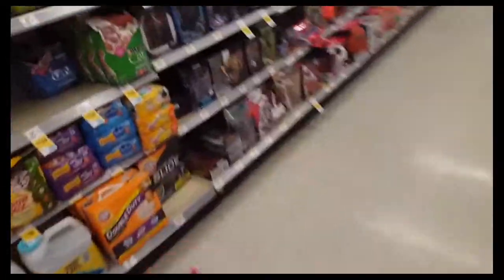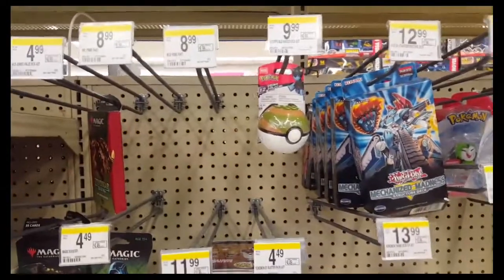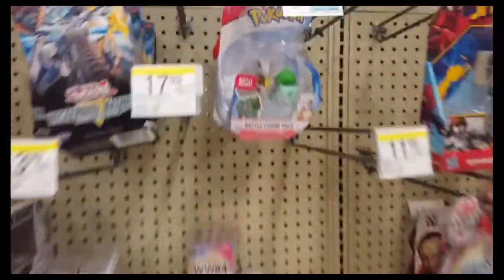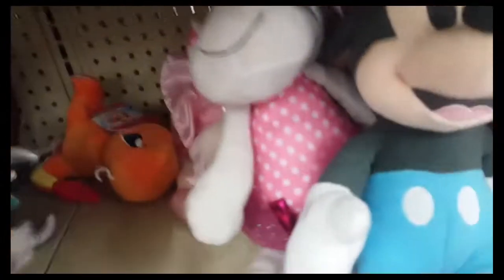searching for hidden pokemon cards in store! everything pokemon gone